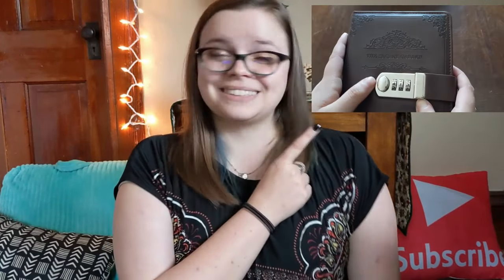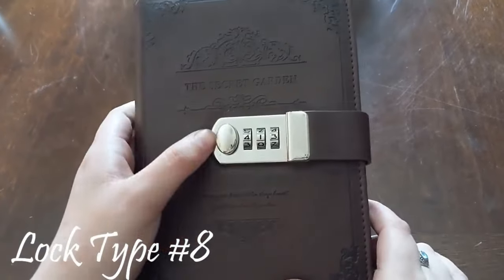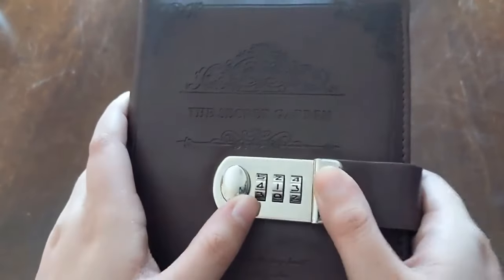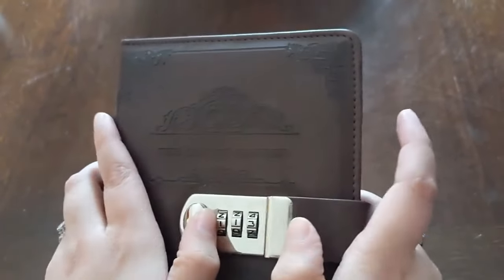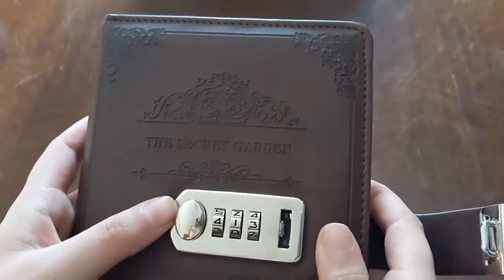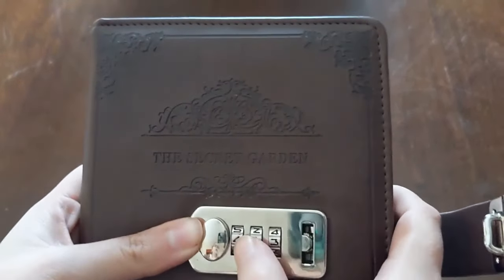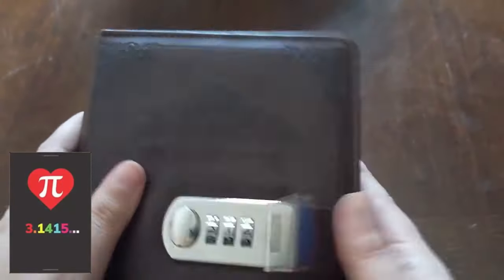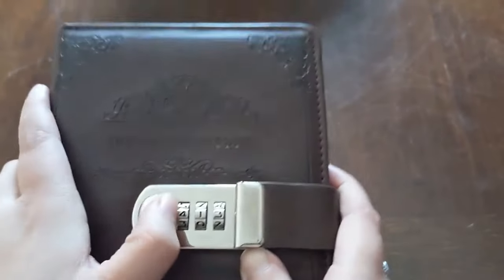How To Reset Diary Lock Combo Tutorial - Lock Reset Series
Learn this easy method for resetting a diary lock.

Always Dreaming - Same Town Forever

Fisher Huntz is a participant in the Amazon Services LLC Associates Program, an affiliate advertising program designed to provide a means for sites to earn advertising fees by advertising and linking to Amazon.com. You're supporting my channel for free when you shop from these links, which I appreciate!